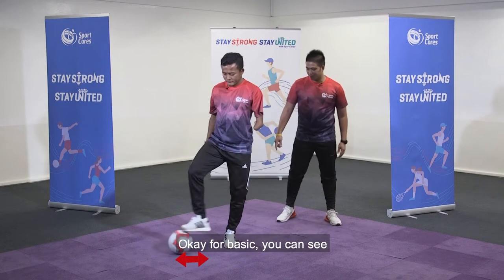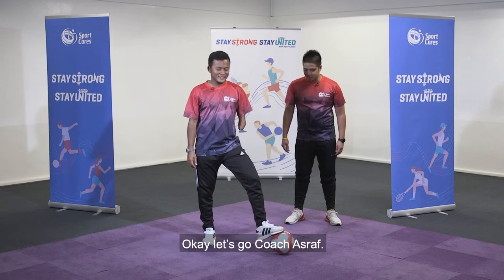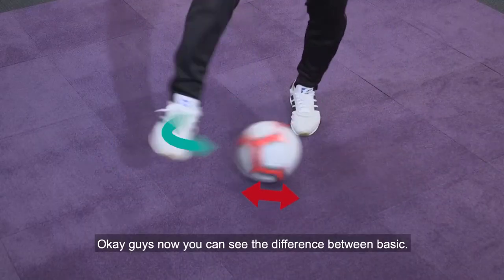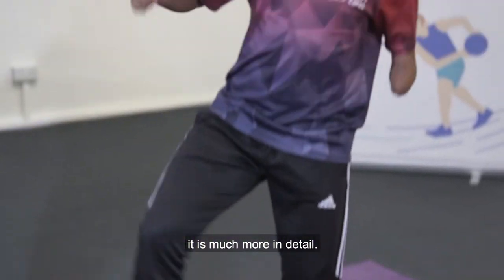Football - Perfecting the Sole Step Over Technique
Some tips as you begin practicing:

1.  Sole roll with your right, step over with your left and take with the outside of your left.
2.  Repeat until you're confident of doing it smoothly.

Videos are produced as part of SportCares Stay Strong Stay United initiative to support learnings during Circuit Breaker & Extended Circuit Breaker period.

Filming was completed before Circuit Breaker period.